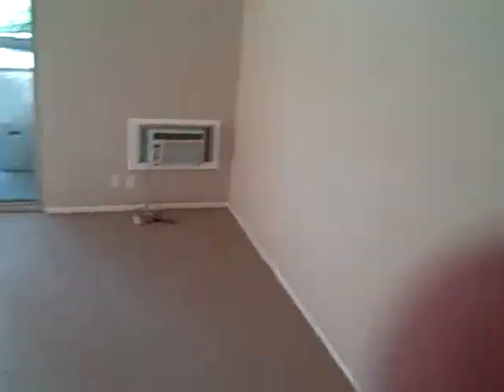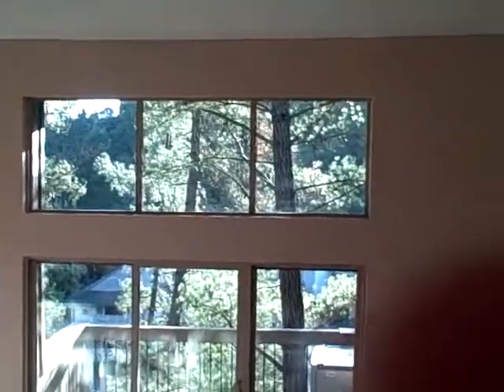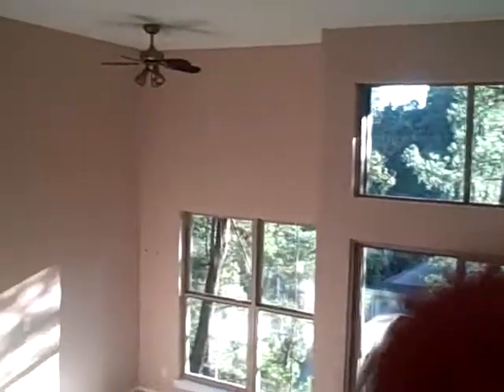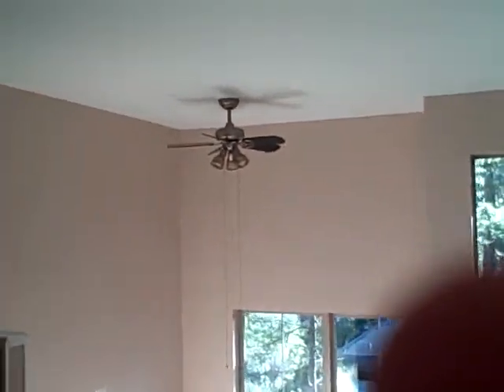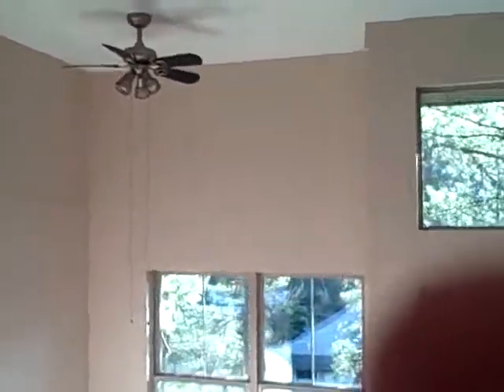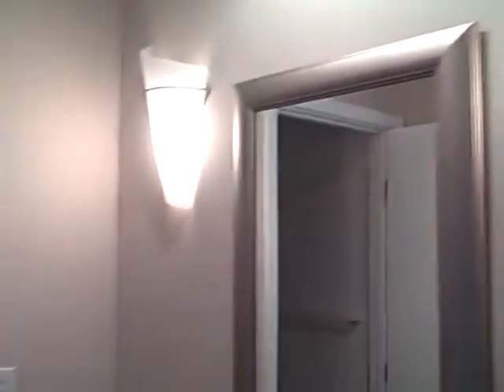Ready Realty LLC-2079 Ascot-Moraga, CA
Newly remodeled condo in great neighborhood presented by Ready Realty LLC and Kurt Byer, broker and owner of Ready Realty Investment Fund LLC